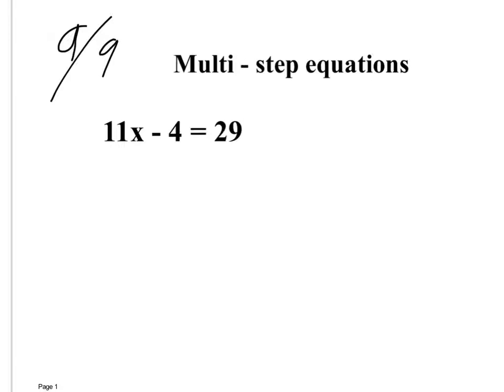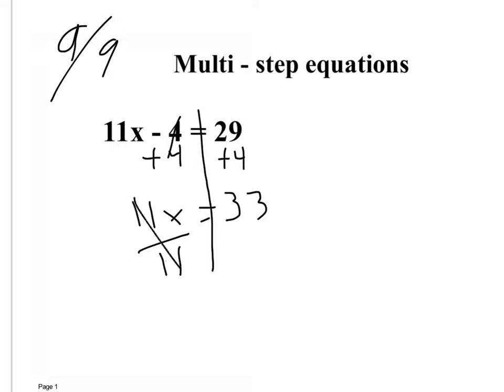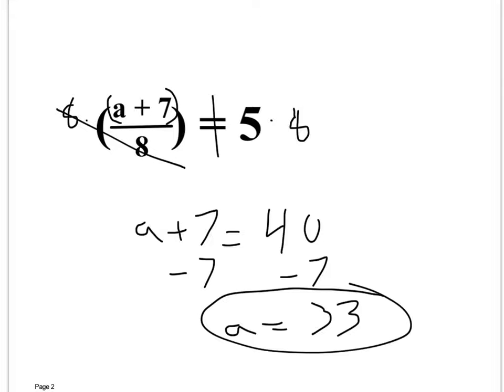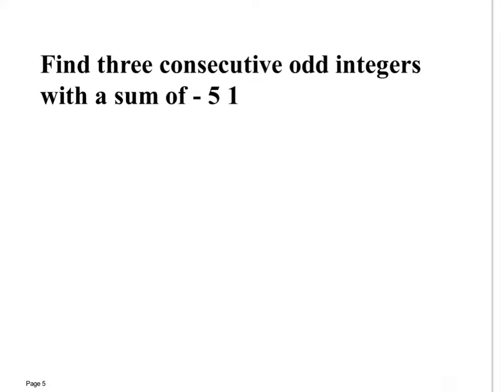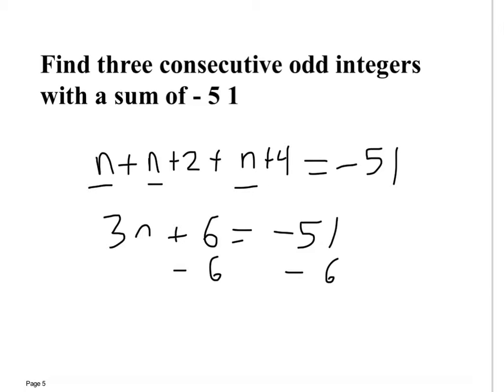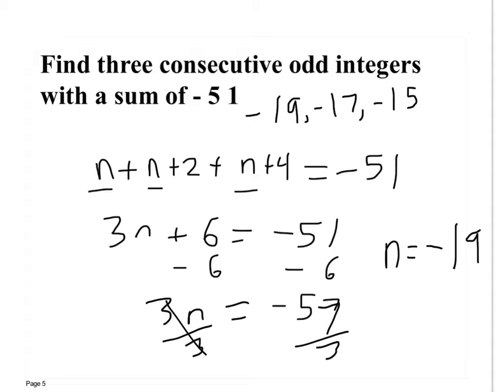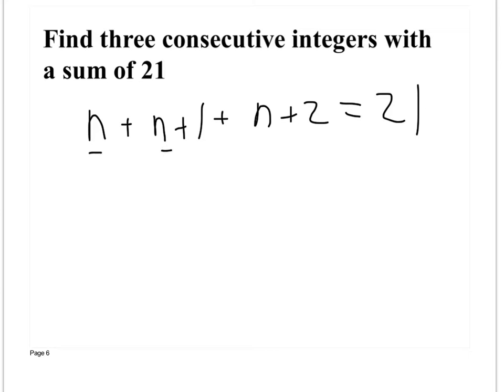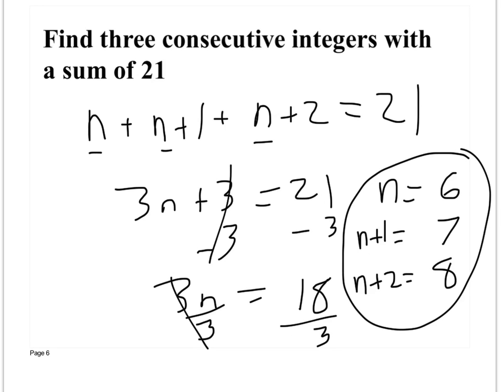Algebra 1 Multi-Step Eqs 9/9/14